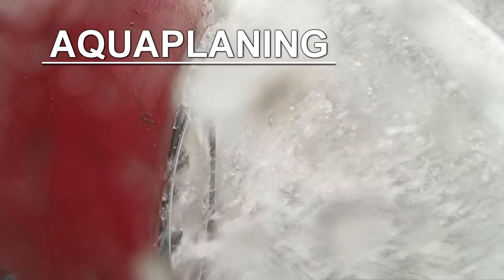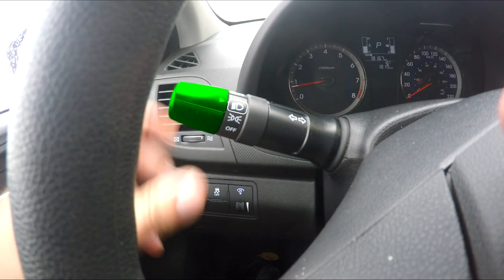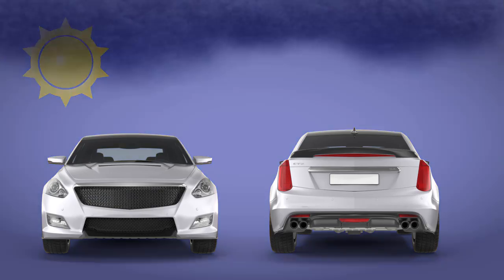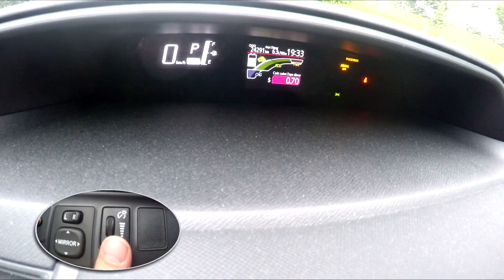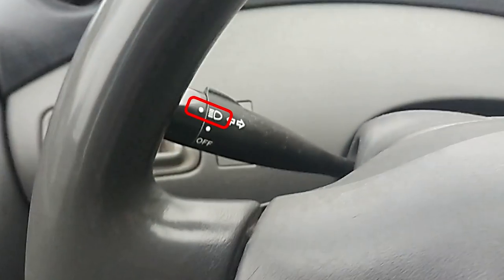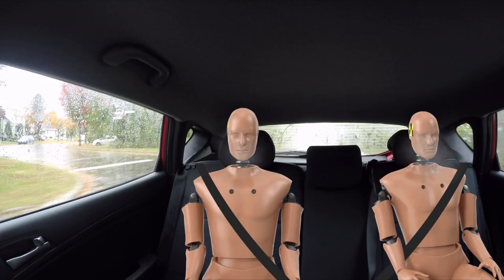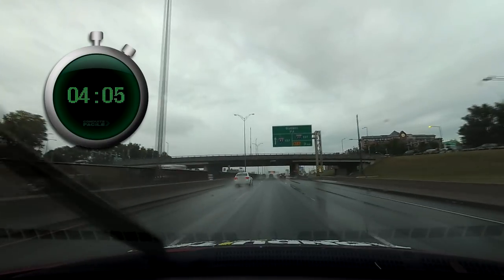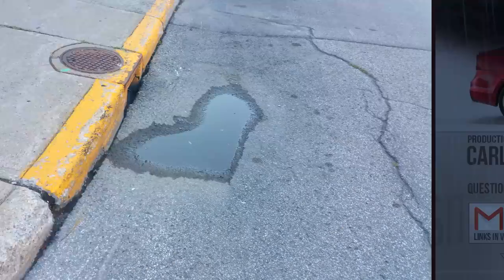How to Drive In the Rain - Part 2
How to Drive In the Rain - Part 2. In this video: Aquaplaning, visibility, safe distances, autumn leaves and autonomy.

Note: While I try to make my videos as universal as possible, rules and laws may vary according to the place where you’re driving and might be different from the ones in this video. Always drive according to the laws and rules that apply to the place where you are driving. Requirements at the driving exam may also be different than the ones shown here. Always respect the requirements that apply to the place where you are passing your driving exam. This video is not meant to replace your official driving courses.